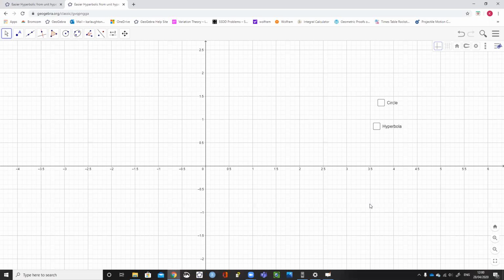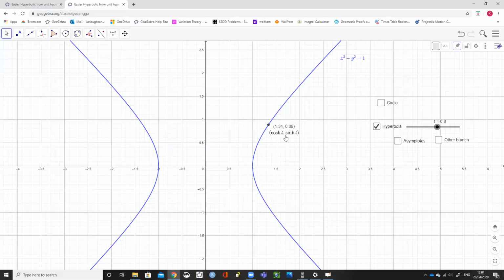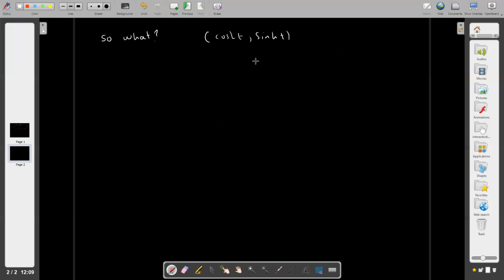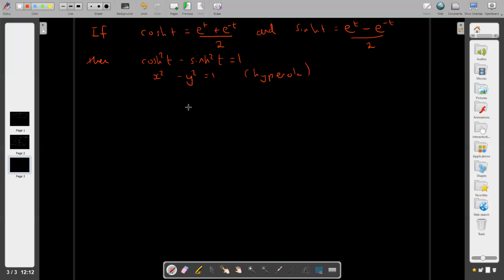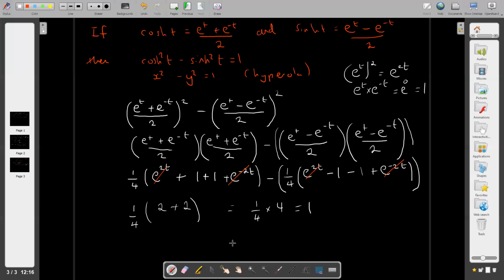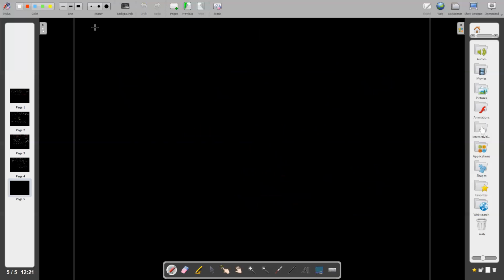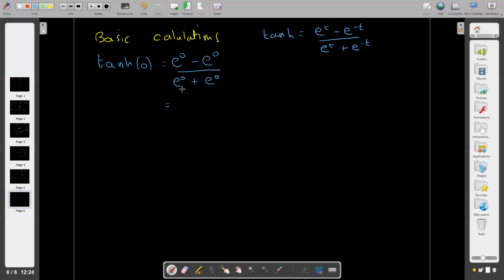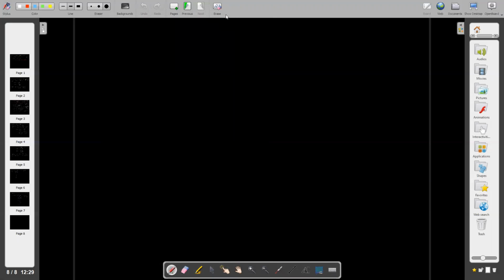Easy introduction to hyperbolic functions